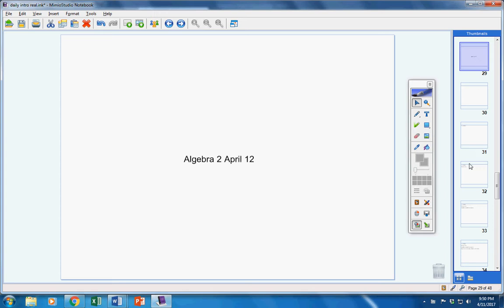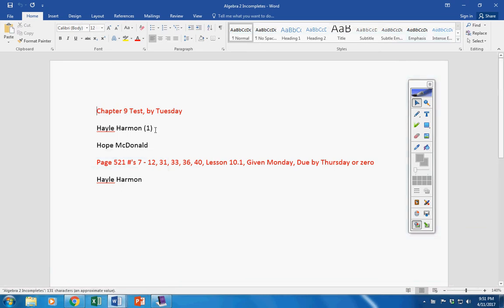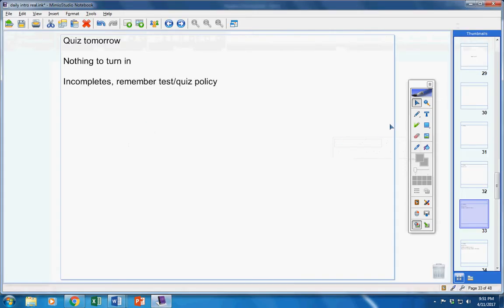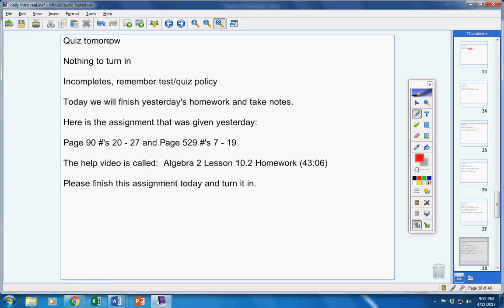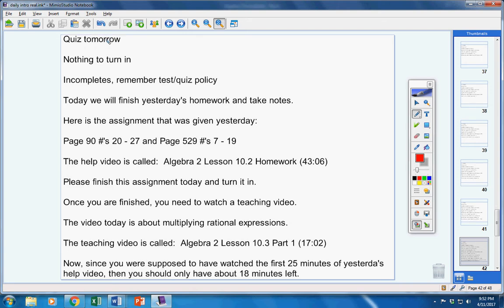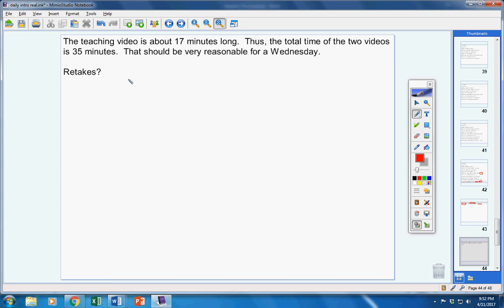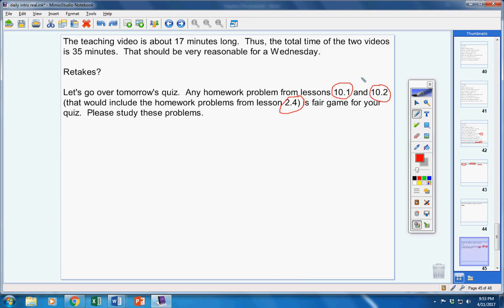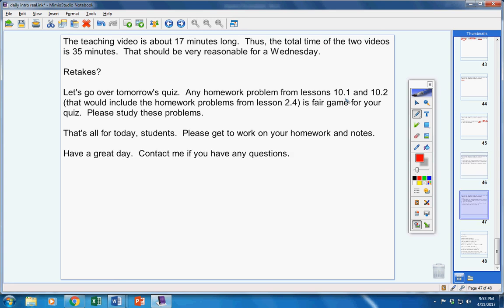Algebra 2 April 12